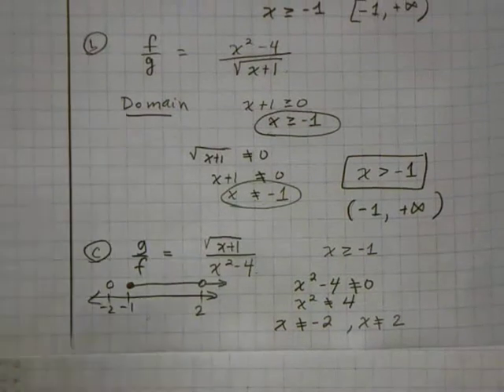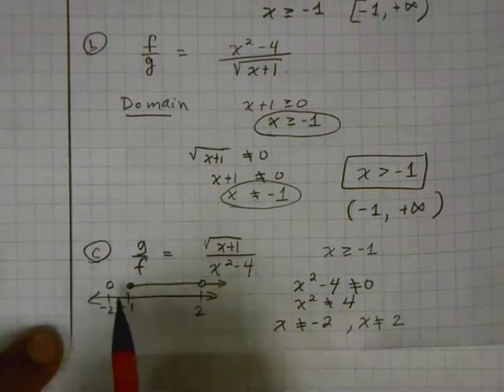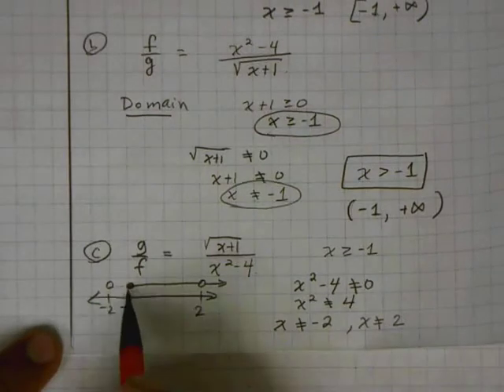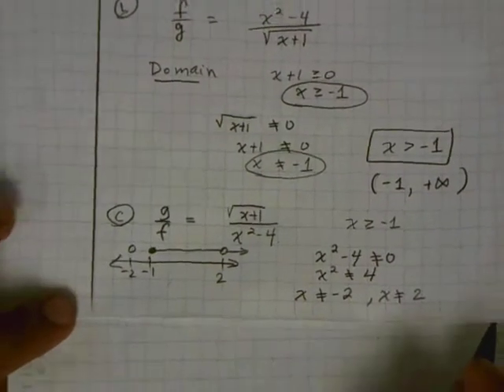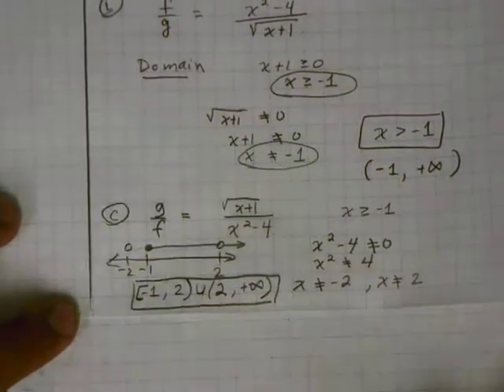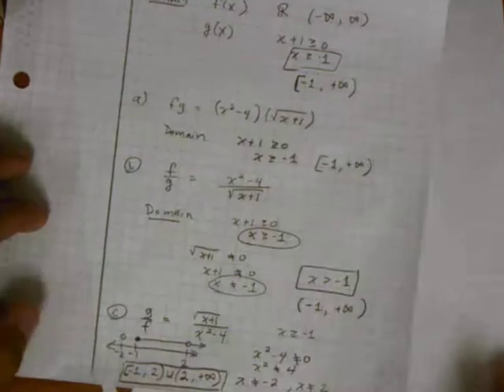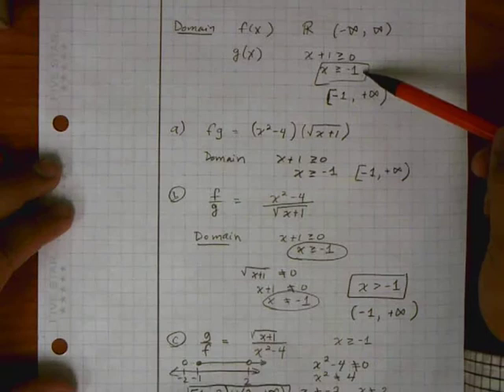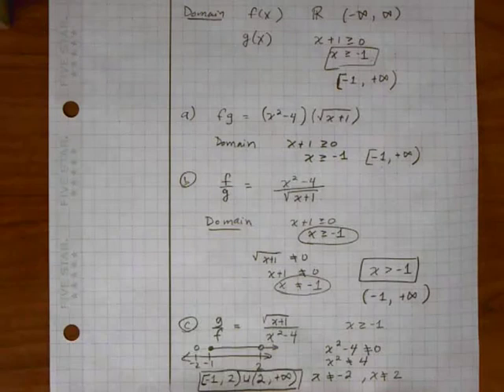Sec 1 4 Function Operations part 2